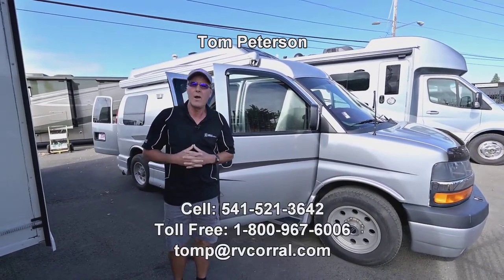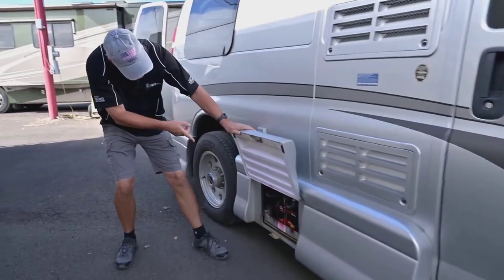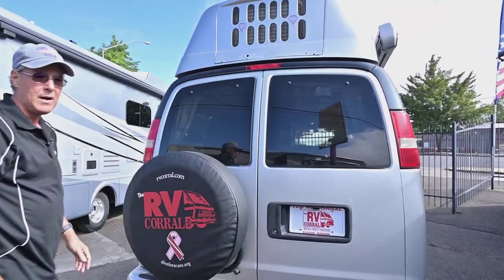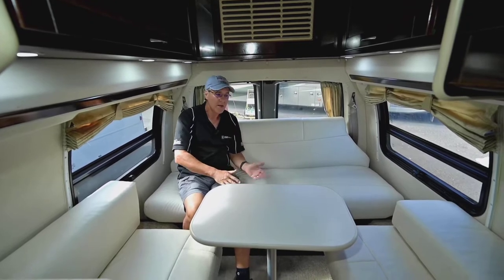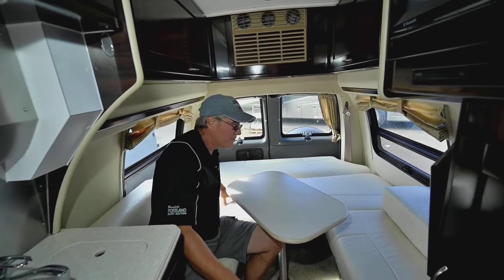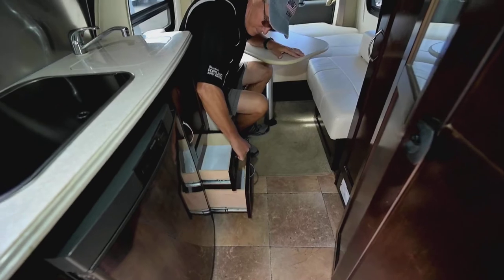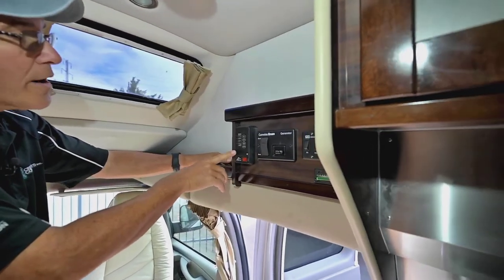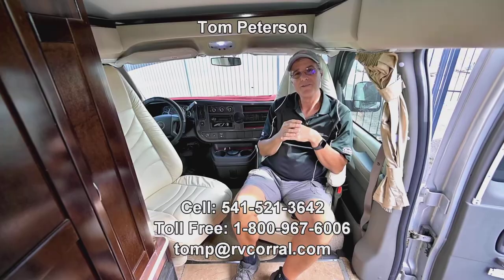The RV Corral 2013 Pleasure Way Lexor Stock # CC-678